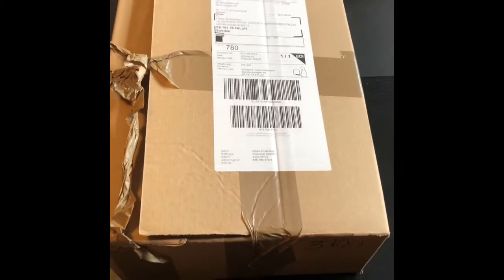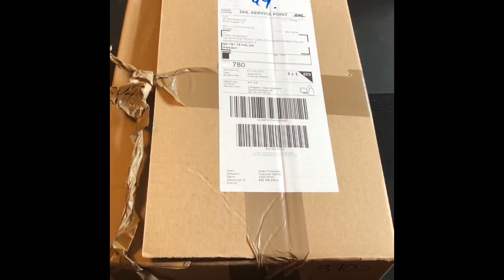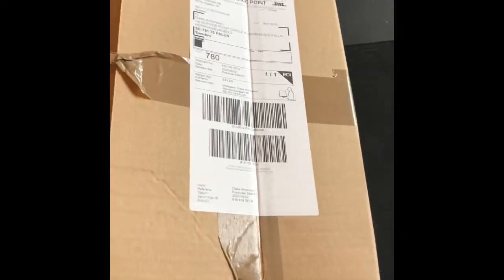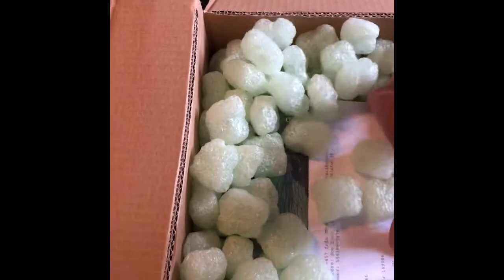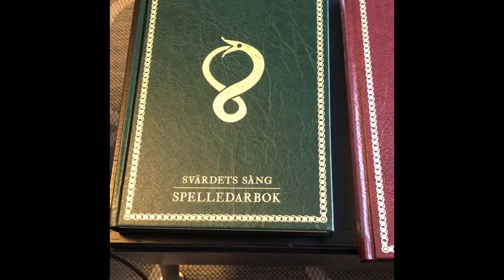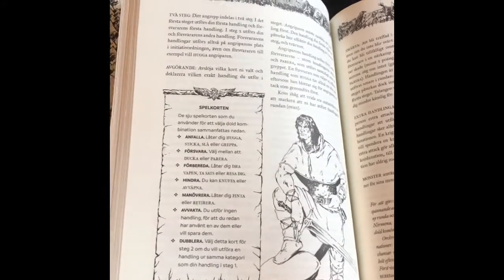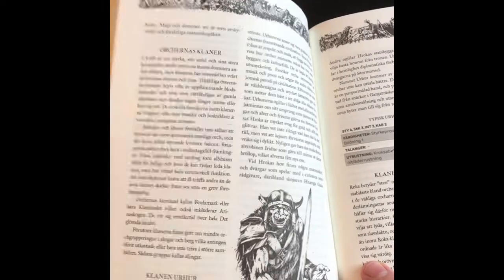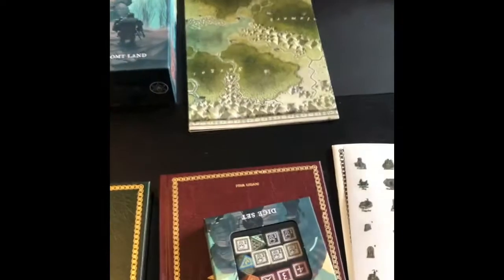Svärdets Sång, Forbidden Lands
Just a quick unboxing video of the game Forbidden Lands by Free League.